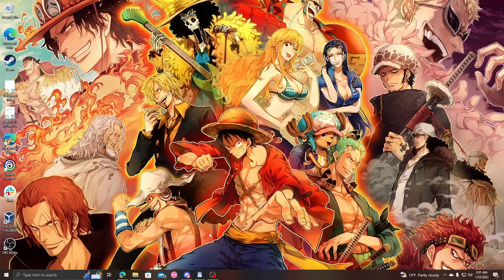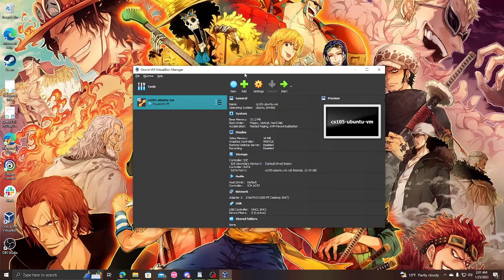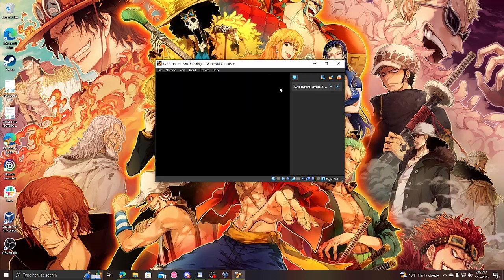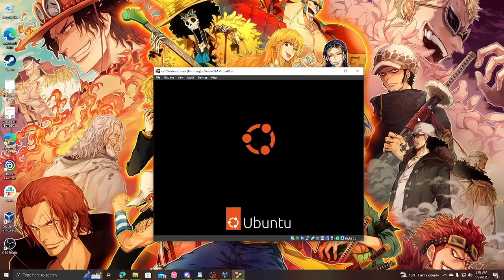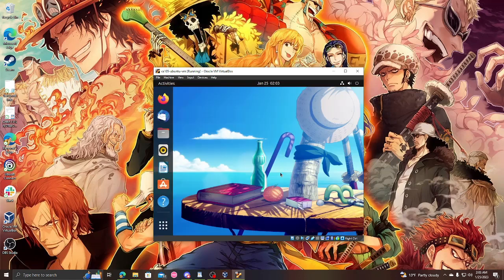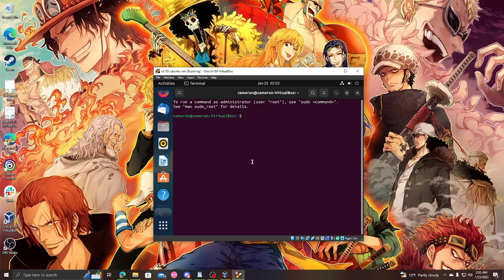cs105-001 Module 1 Assignment | Demonstrating VirtualBox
Demonstrating how to run and operate the VirtualBox program and execute a virtual recreation of Linux operating systems along with some basic coding in the Terminal. For CS-105 @ NAU, Flagstaff Arizona.